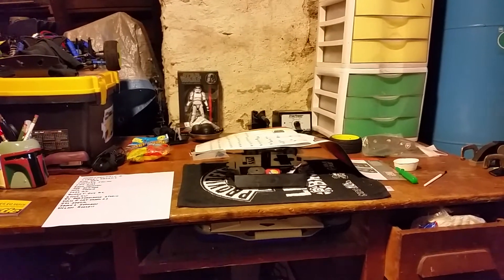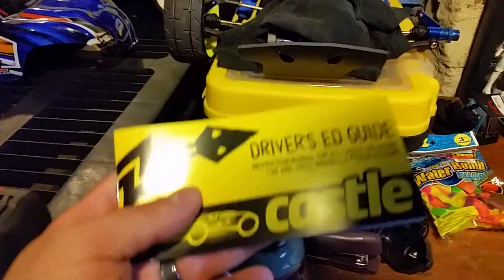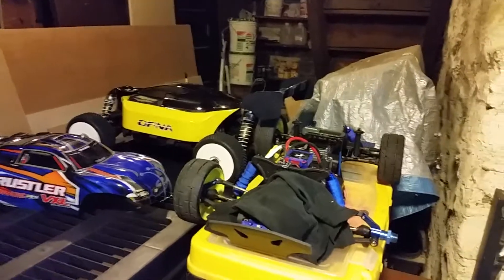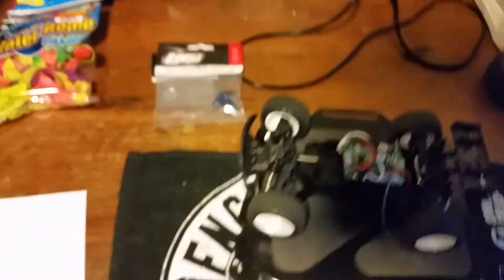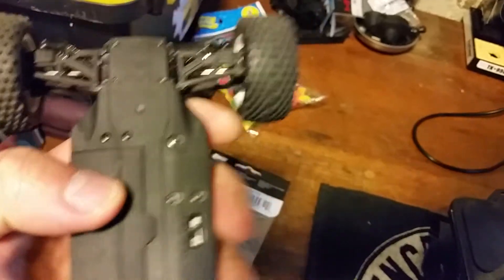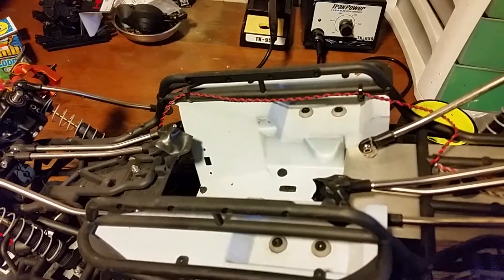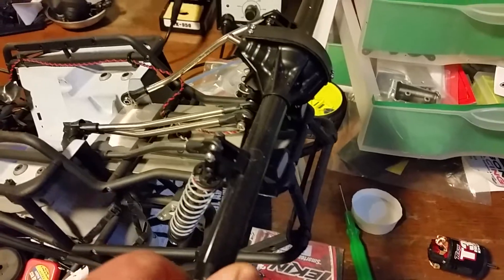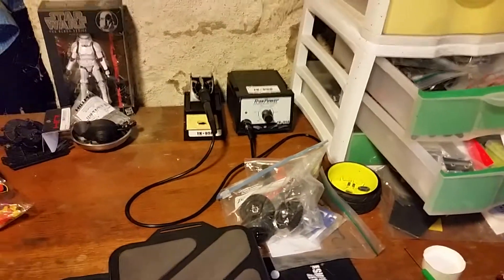Shout out and Big Thank You